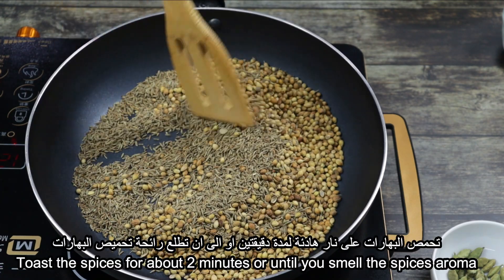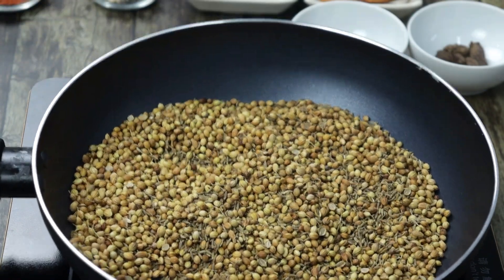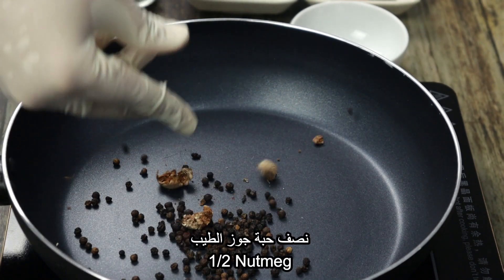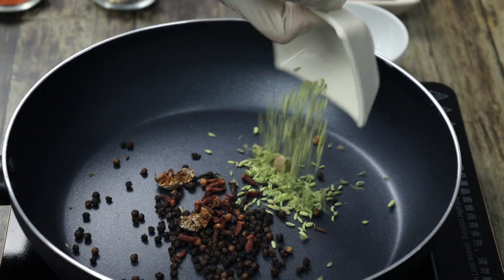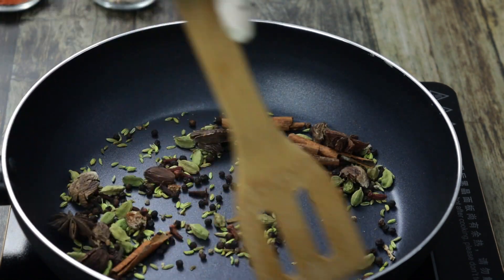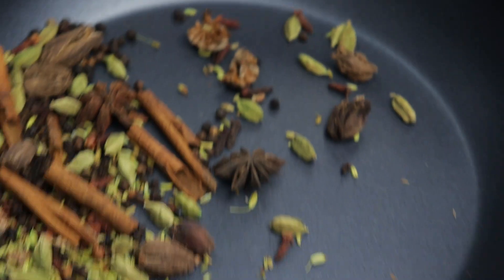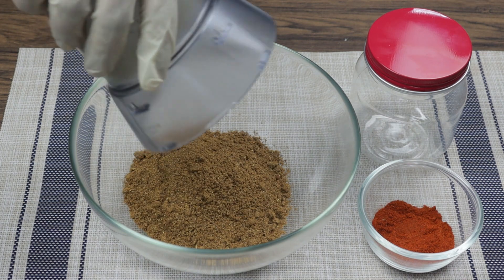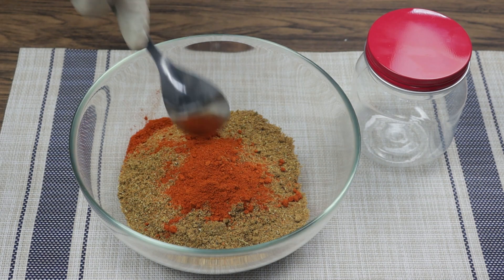جرام مسالا خلطة البهارات الهندية الاشهر في العالم | Garam Masala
جرام مسالا خلطة البهارات الهندية الأشهر في العالم

جرام مسالا او قرام مسالا هو اشهر خلطة بهارات هندية في العالم حيث تدخل في جميع الاطباق الهندية والاطباق الأجنبية , اضيفوا هذا البهار الى طبخاتكم وستلاحظوا الطعم المذهل الذي يضيفه الى الاكل .

خلطة بهارات الماسالا لتتبيل الدجاج و اللحوم والاسماك
طريقة عمل توابل جرام مسالا خطوة بخطوة وهذه المكونات :

المكونات :

كوب كبزرة حب
نصف كوب كمون حب
ملعقة هيل اخضر
6 حبات هيل اسود
نصف ملعقة قرنفل )مسمار(
ملعقة فلفل اسود
عودين قرفة
نصف واحدة جوز الطيب
4 حبات زهرة جوز الطيب
3 حبات ورق غار
نص ملعقة شمر
2 حبات نجمة
ملعقة شيبة
نصف ملعقة فلفل احمر